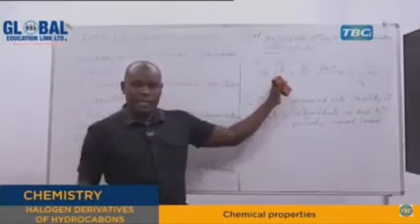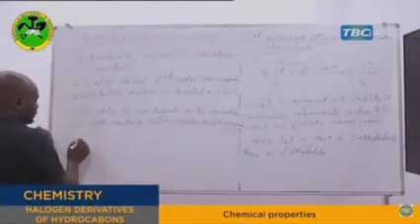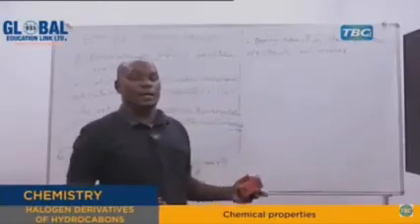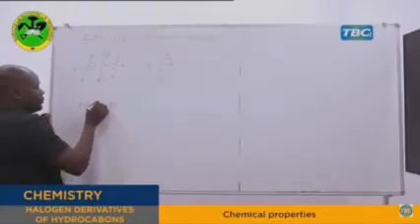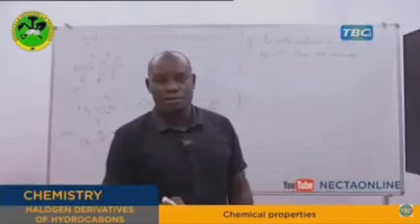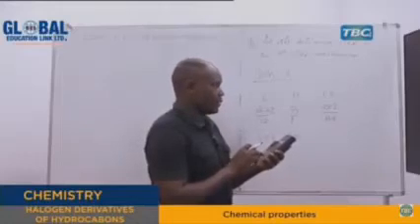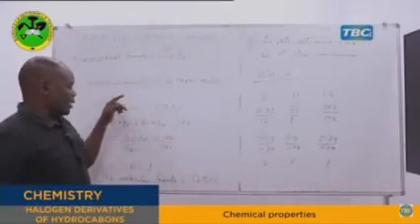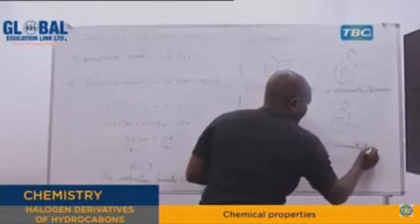DARASA ONLINE CHEMISTRY TOPIC ORGANIC subtopic;halogens derivatives of hydrocarbon 💥